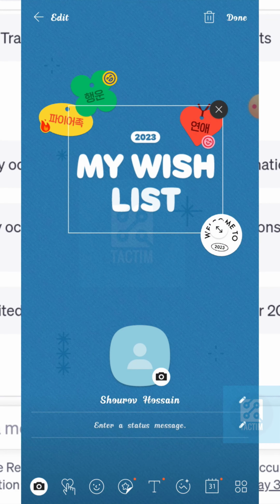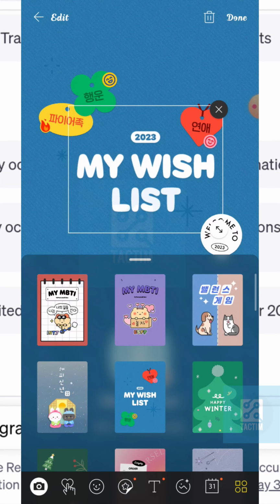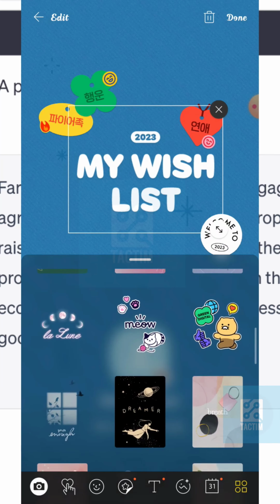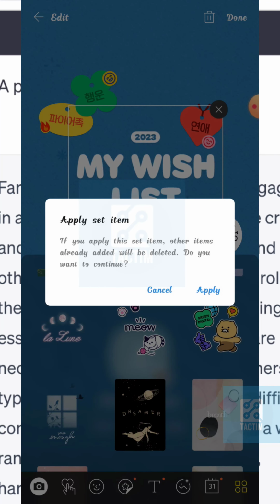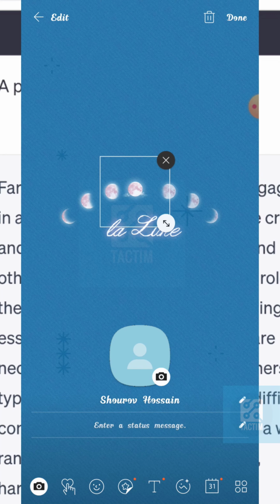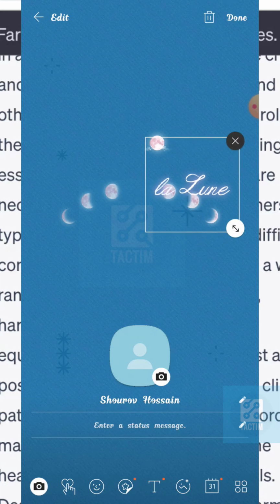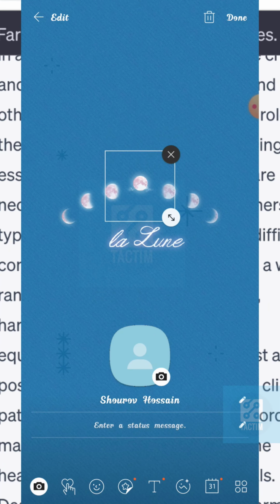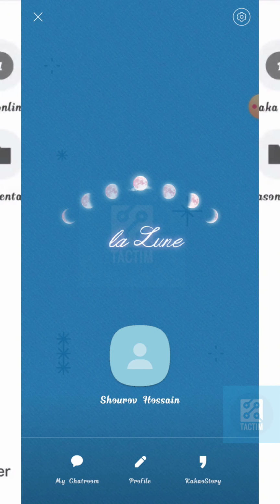How to Change Kakaotalk Background Photo 2025 | Easy Step-by-Step Guide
Want to give your Kakaotalk chats a fresh new look? In this comprehensive tutorial, we will walk you through the process of changing your Kakaotalk background photo effortlessly. Whether you're looking to set a vibrant image or a soothing backdrop, customizing your Kakaotalk background can add a personalized touch to your messaging experience. Follow our simple step-by-step guide to learn how to change your Kakaotalk background photo in just a few minutes.